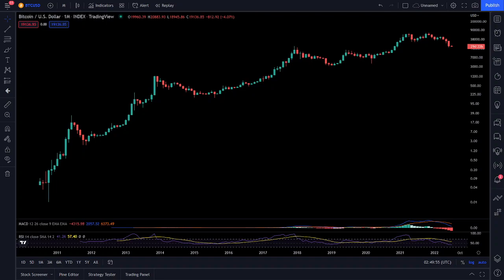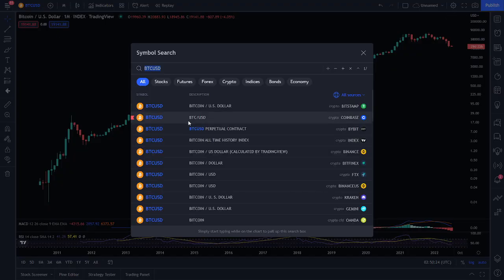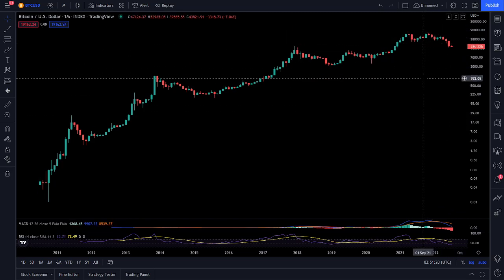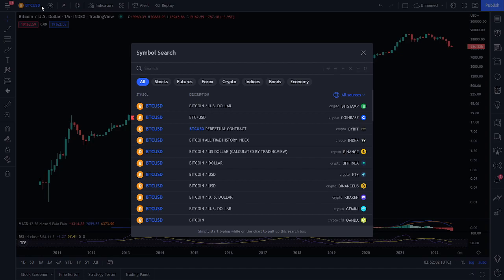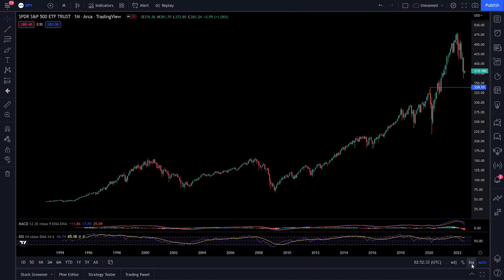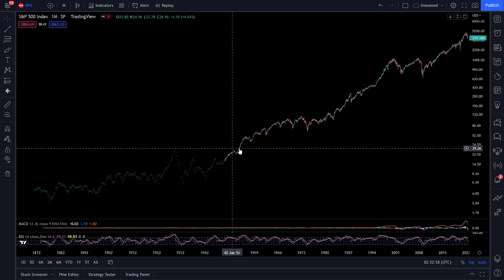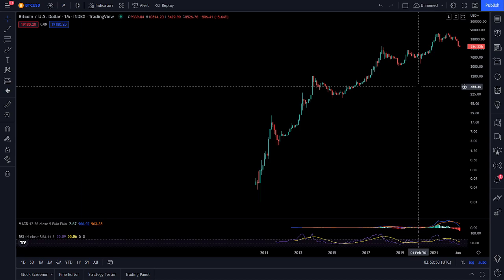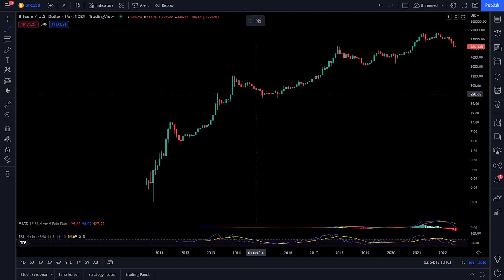In regard to Bitcoin... ZOOM OUT! - Wealth Squad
Bitcoin was and still is the best performing asset in the last ~14 years since inception. Zooming out of the all-time chart using the LOG chart function brings relief as it is just in a cycle! Bull and bear markets are part of the upward trend of Bitcoin (and most cryptocurrencies).